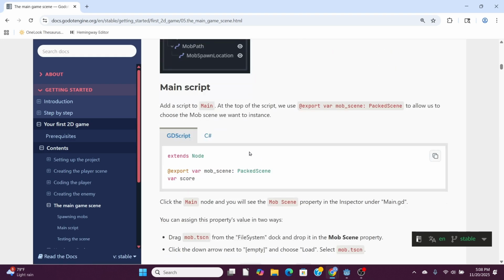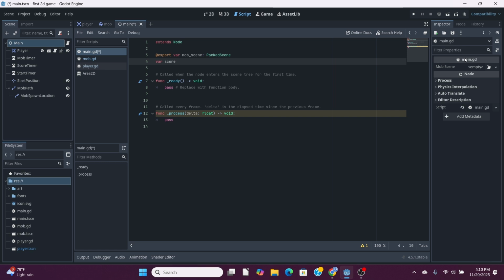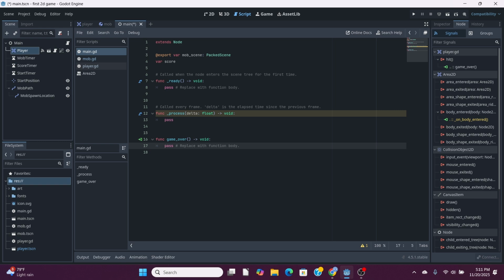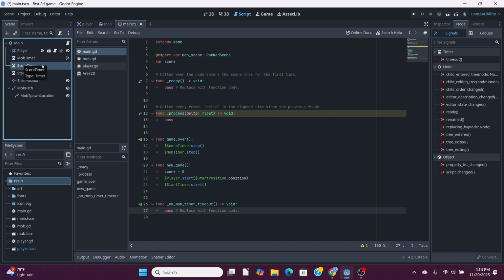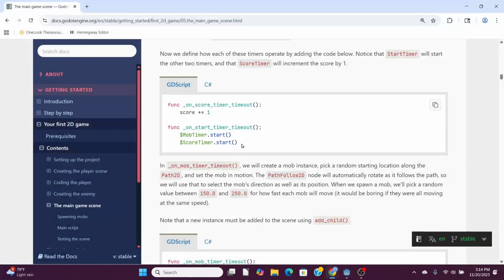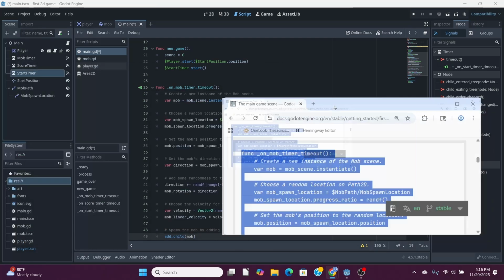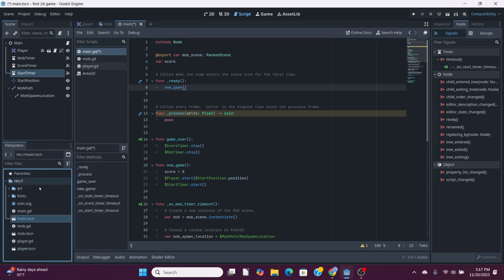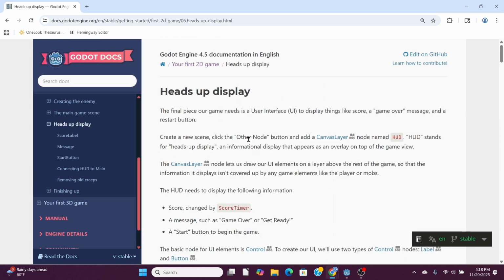Making my first 2D game using Godot documentation - Part 4 of 5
This is Part 4 of my journey to make my first 2D video game using Godot and following the Godot documentation.